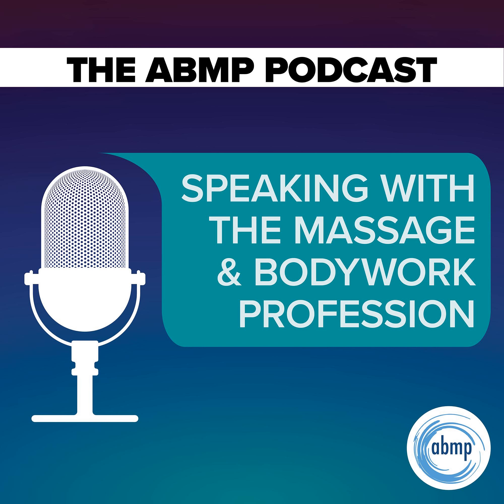Ep 160 – MCA syndrome: “I Have a Client Who . . .” Pathology Conversations with Ruth Werner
A client has a panoply of health challenges, but the main one for right now is mast cell activation syndrome. Her whole body is primed to have an allergic reaction—to lotion, to smells, maybe even to touch. Is it possible to create a safe way for her to receive massage?

  Image of Dermatographism

 Host Bio:

Ruth Werner is a former massage therapist, a writer, and an NCBTMB-approved continuing education provider. She wrote A Massage Therapist’s Guide to Pathology, now in its seventh edition, which is used in massage schools worldwide. Werner is also a long-time Massage &amp; Bodywork columnist, most notably of the Pathology Perspectives column. Werner is also ABMP’s partner on Pocket Pathology, a web-based app and quick reference program that puts key information for nearly 200 common pathologies at your fingertips. And more information about her is available

 Recent Articles by Ruth:

“Chemotherapy-Induced Peripheral Neuropathy and Massage Therapy,” Massage &amp; Bodywork magazine, September/October 2021, page 33,

“Pharmacology Basics for Massage Therapists,” Massage &amp; Bodywork magazine, July/August 2021, page 32,

 Anatomy Trains is a global leader in online anatomy education and also provides in-classroom certification programs for structural integration in the US, Canada, Australia, Europe, Japan, and China, as well as fresh-tissue cadaver dissection labs and weekend courses. The work of Anatomy Trains originated with founder Tom Myers, who mapped the human body into 13 myofascial meridians in his original book, currently in its fourth edition and translated into 12 languages. The principles of Anatomy Trains are used by osteopaths, physical therapists, bodyworkers, massage therapists, personal trainers, yoga, Pilates, Gyrotonics, and other body-minded manual therapists and movement professionals. Anatomy Trains inspires these practitioners to work with holistic anatomy in treating system-wide patterns to provide improved client outcomes in terms of structure and function.